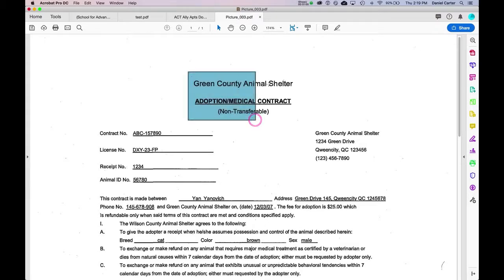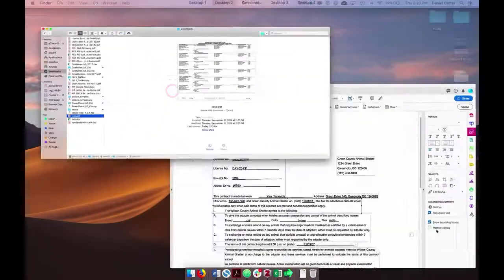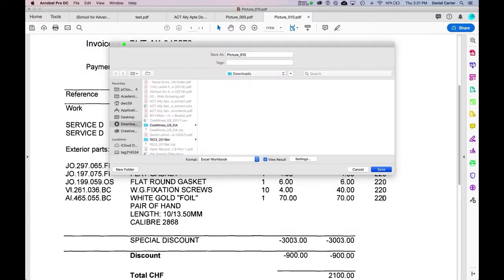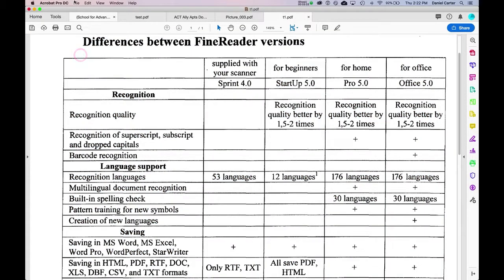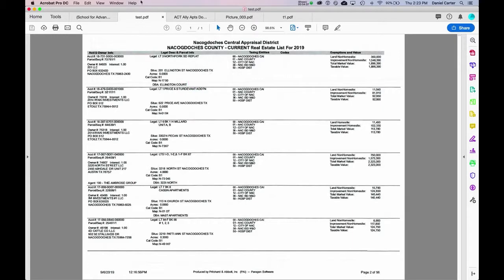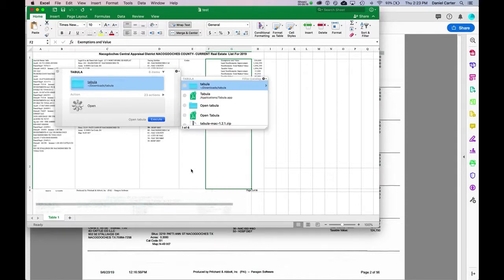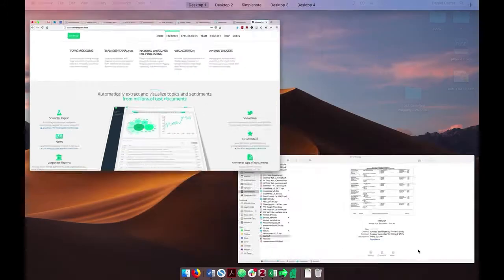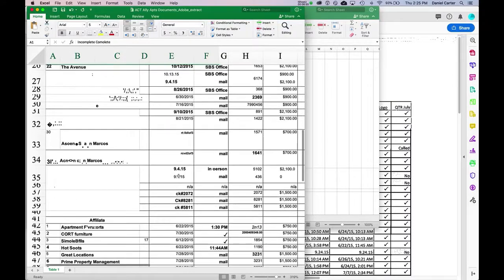Data Journalism - Converting PDFs